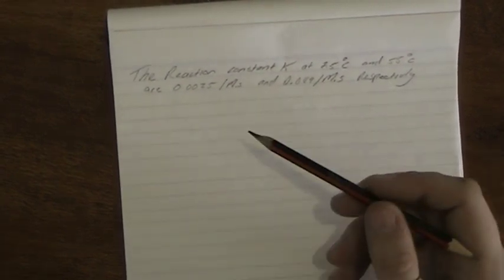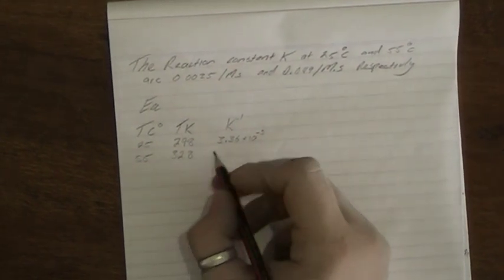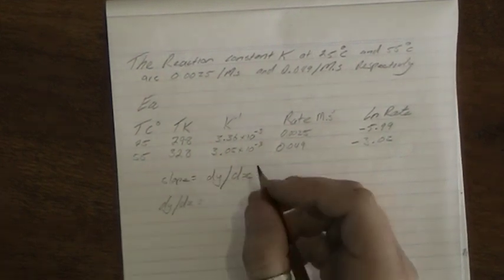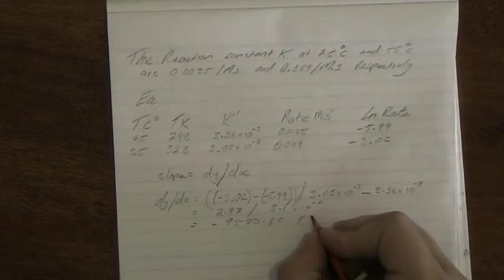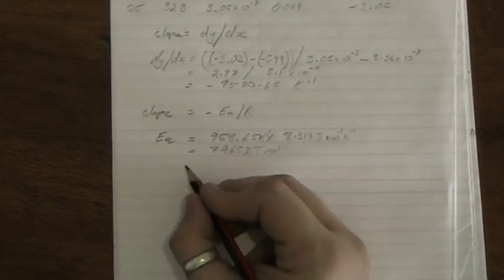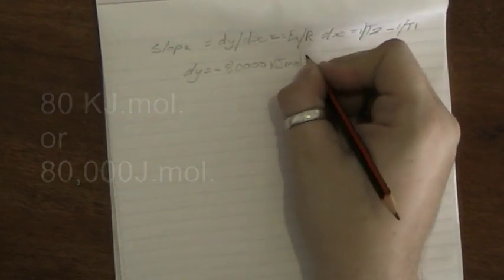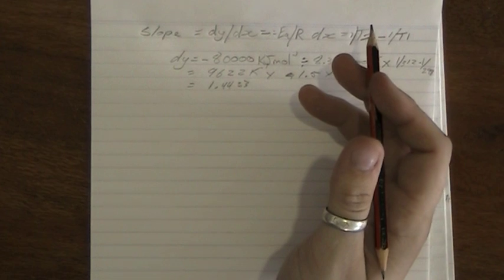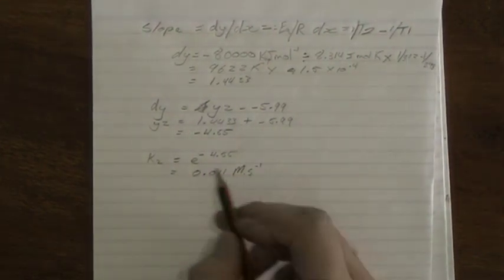Enzyme Activity Calculations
A demonstration on how to caculate the activation energy of a enzyme reaction and caulacte the rate of a reaction at different temperatures.